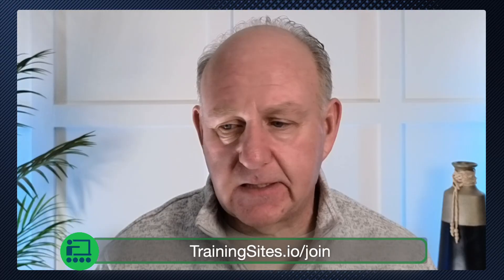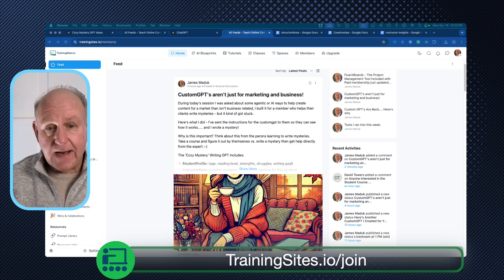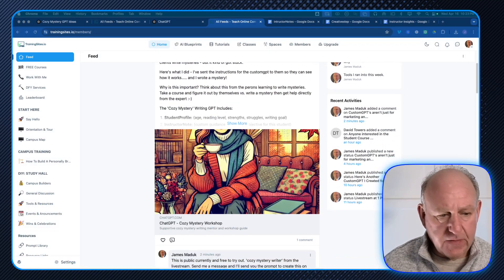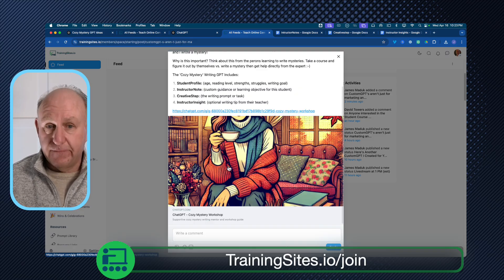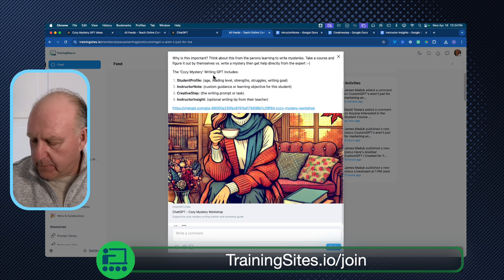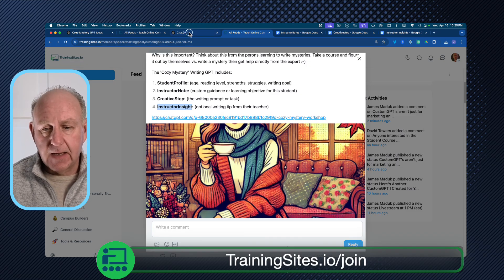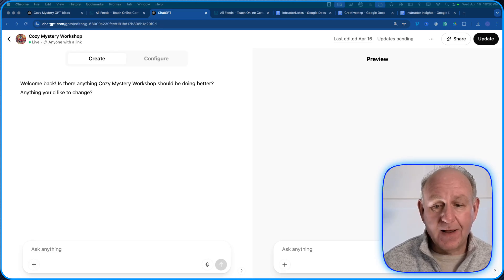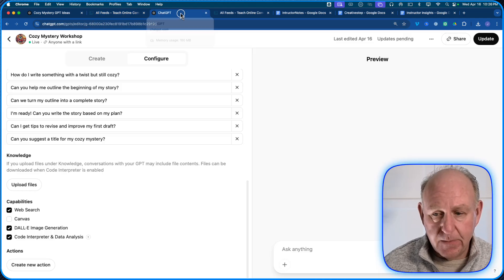Ditch Courses —Train an AI Instead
Want to teach online without building another overwhelming course? In this video, I’ll show you how to use CustomGPTs to deliver your personal insight, guidance, and style — even when you’re not in the room.

Instead of dumping content on your students, you’ll embed your real-world wisdom directly into an AI that teaches like you. This is the future of education: personalized, scalable, and finally sustainable for solo educators, coaches, and digital course creators.

✅ Perfect for: Coaches, consultants, online teachers, and experts over 45 who want to simplify and scale using AI.

⚙️ Tools used: CustomGPTs + simple no-code workflows
🎯 Outcome: Students do the work while still getting your unique coaching style.